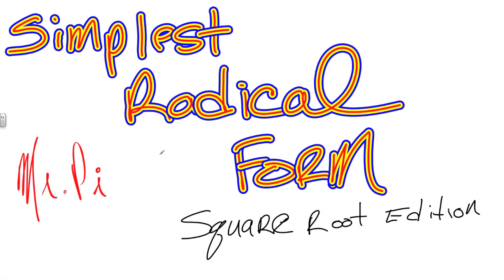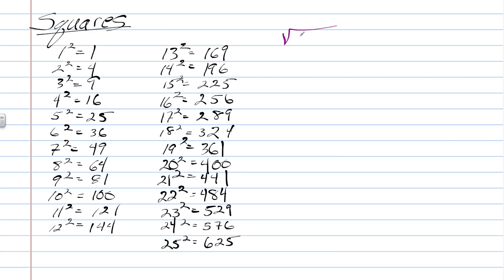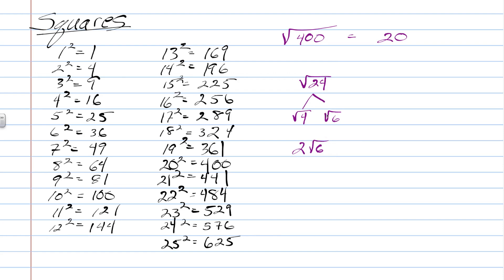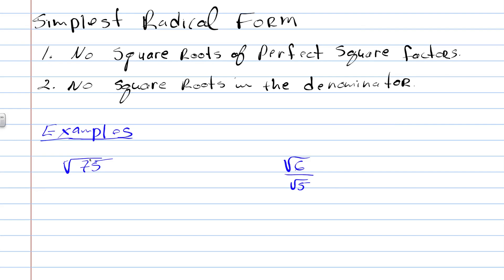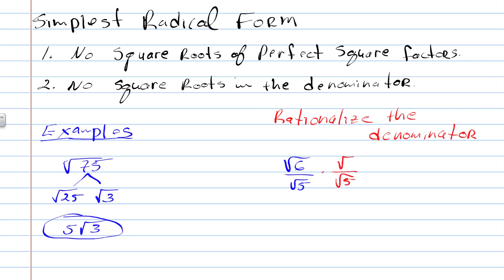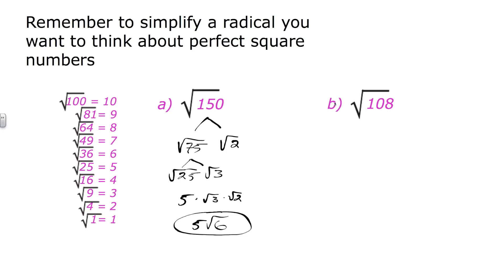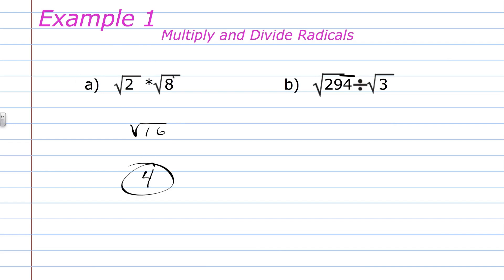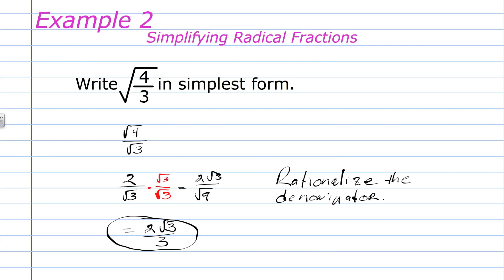Writing Expression in Simplest Radical Form | Geometry How to Help Algebra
In this video, I review how to write square roots in simplest radical form. I review the conditions that must be fulfilled to ensure the expression is in simplest radical form. Also, I review how to multiply and divide square roots. Finally, I model how to rationalize a denominator (that means to get rid of a radical in the denominator of a fraction).

I use this lesson to support my students when studying the geometric and the relationships involved with the Altitude of a Right Triangle Theorem.